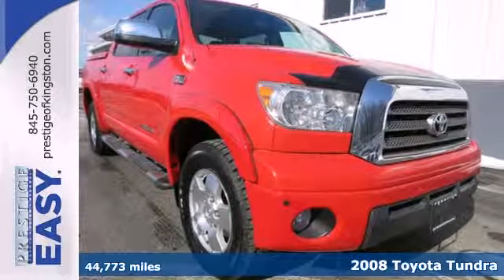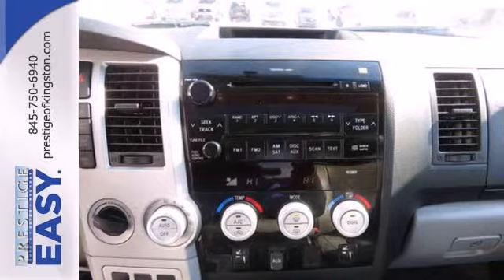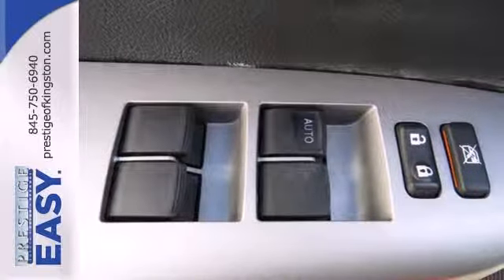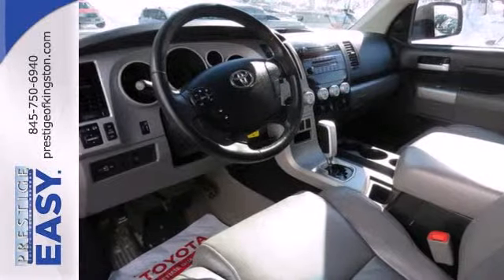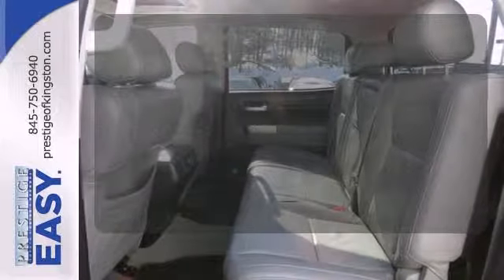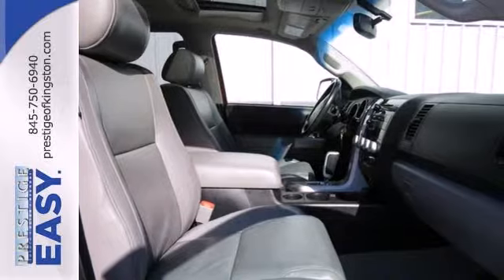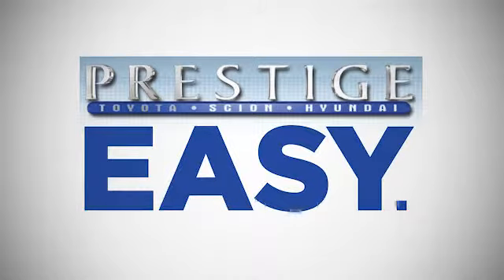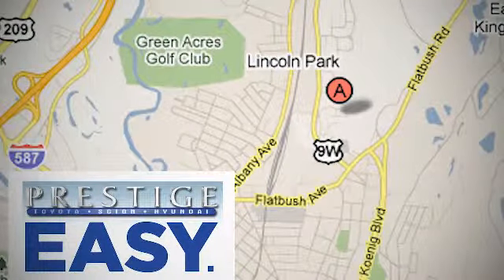2008 Toyota Tundra Kingston NY Poughkeepsie, NY 8X065415 - SOLD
Year: 2008
Make: Toyota
Model: Tundra
Trim: Limited
Engine: i-Force 5.7L V8 DOHC
Transmission: 6-Speed Automatic Electronic
Color: Red
Mileage: 44773
Stock #: 8X065415
brbrThis 2008 Toyota Tundra Crew Max in R E D is Toyota Certified Pre-Owned which means you not only get the reassurance of a 12mo/12,000 mile Comprehensive warranty, but also up to a 7yr/100,000-Mile Powertrain Limited Warranty, a 160-point inspection/reconditioning, 1yr Roadside Assistance, trip-interruption services, rental car benefits, and a complete CARFAX vehicle history report. Score this fantastic Tundra at a brilliant price that you can easily afford! This truck is nicely equipped with features such as Tundra Limited PKG, its a 4D CrewMax, 6-Speed Automatic Electronic, 4WD, Leather, Bilstein Shocks, Engine & Fuel Tank Skidplates, Front Tow Hooks, Off Road Package, Off-Road Tuned Suspension, Sliding Rear Window w/Privacy Glass, Sunroof/Moonroof. Score this fantastic Tundra at a brilliant price that you can easily afford!

Address:
756 East Chester St By-Pass